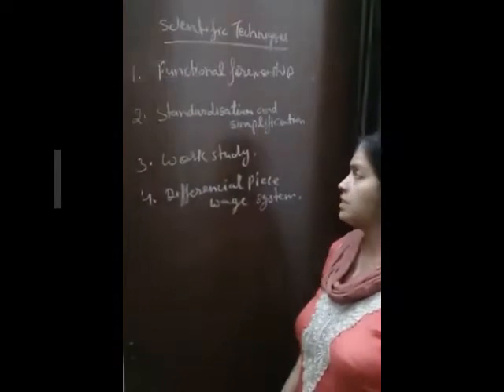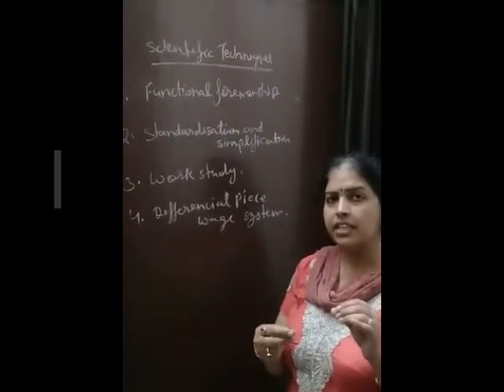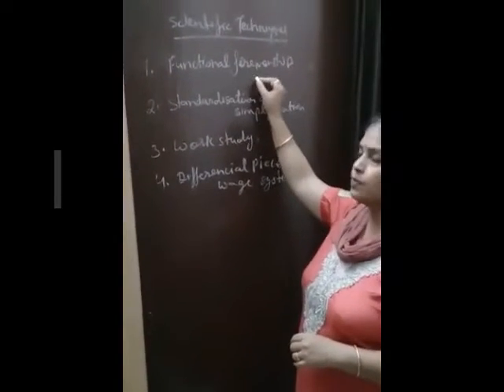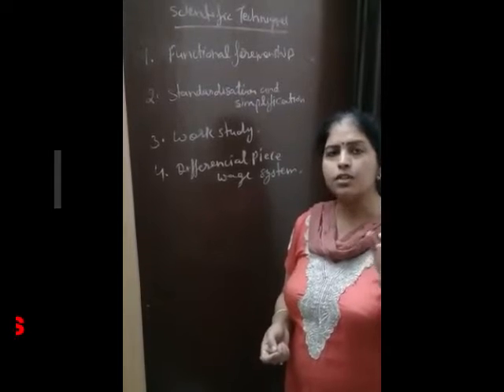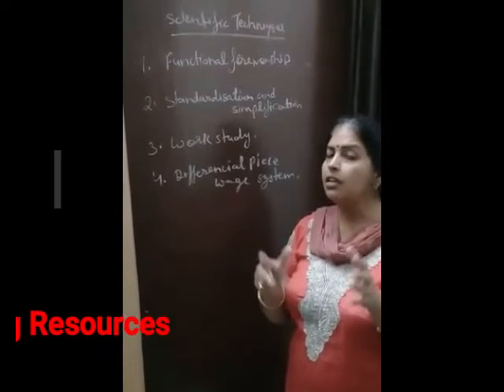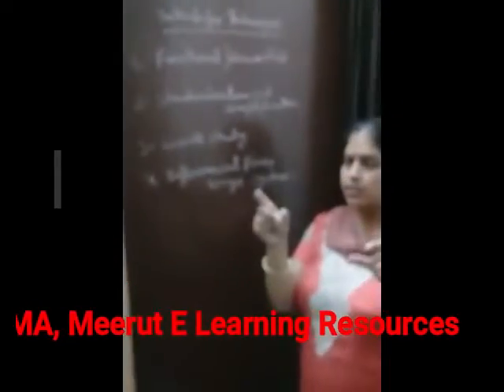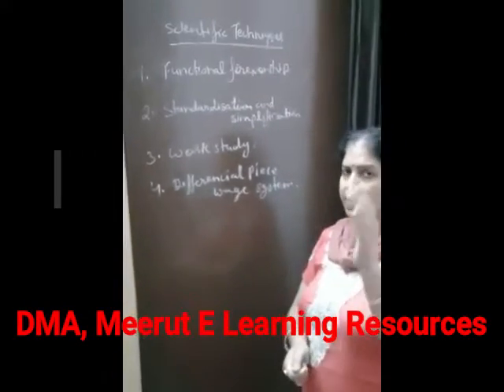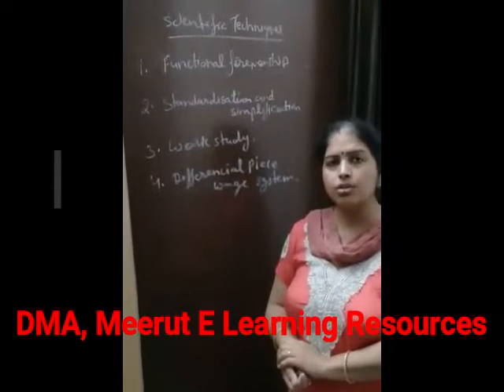Principles of Management|Business Studies Class XII|Ms. Rekha Sharma|DMA Meerut E Learning Resources